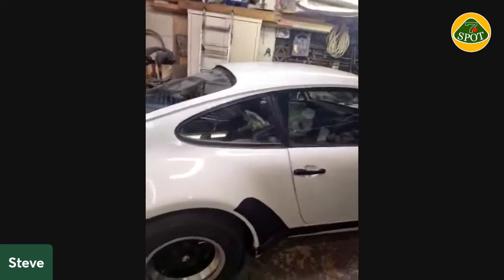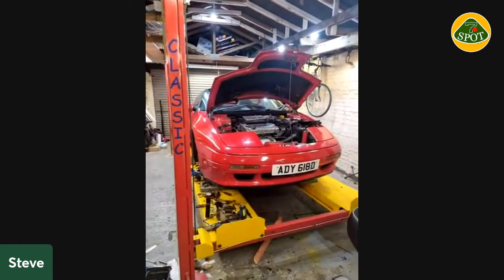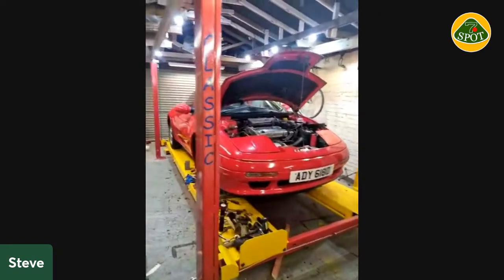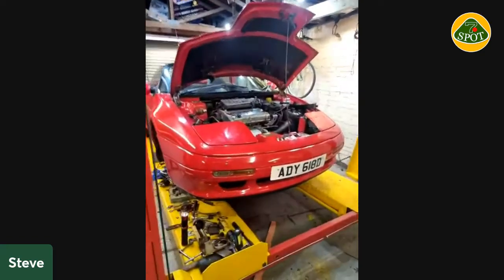NWKCOG Garage Tour